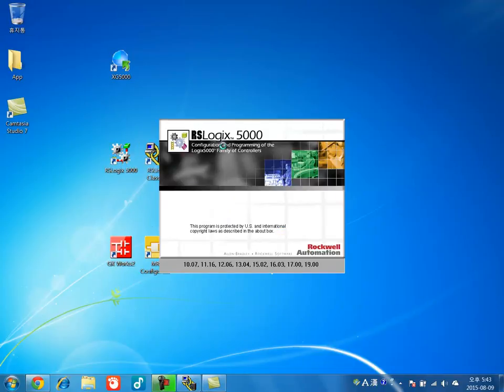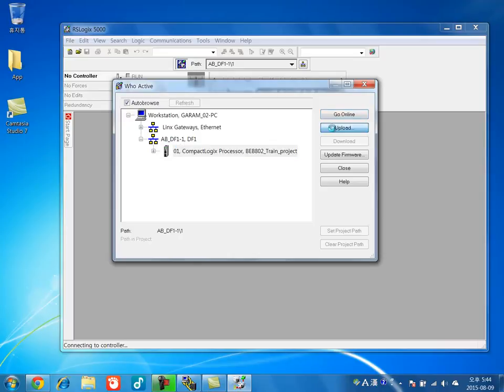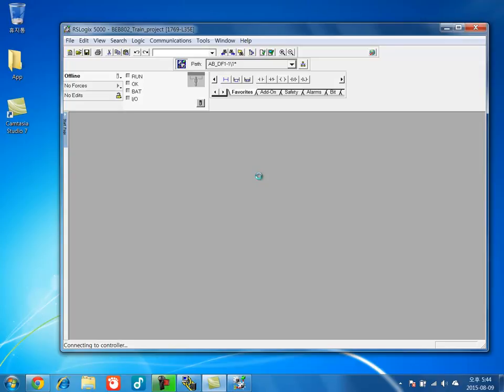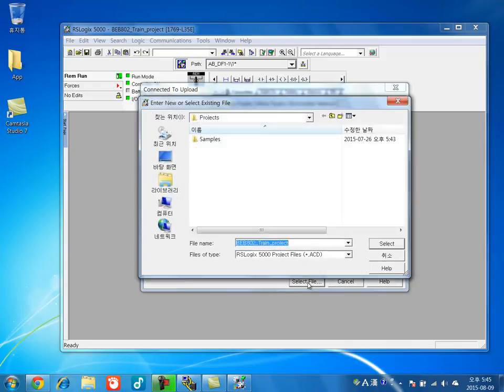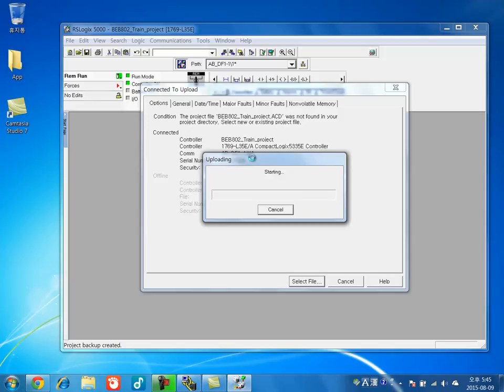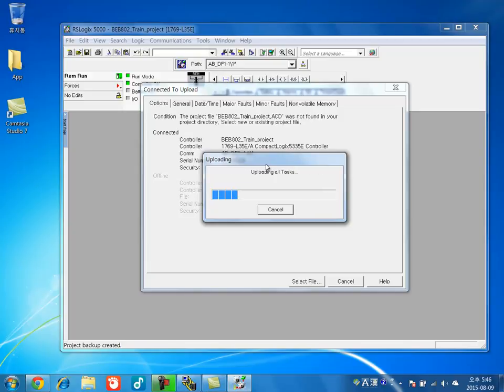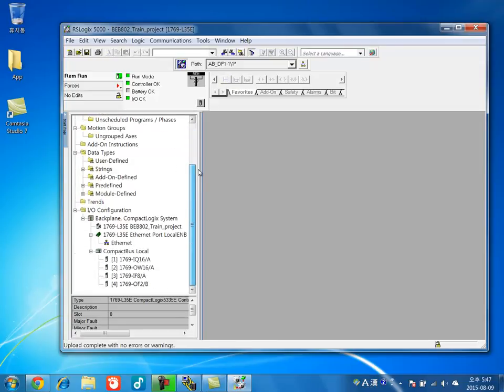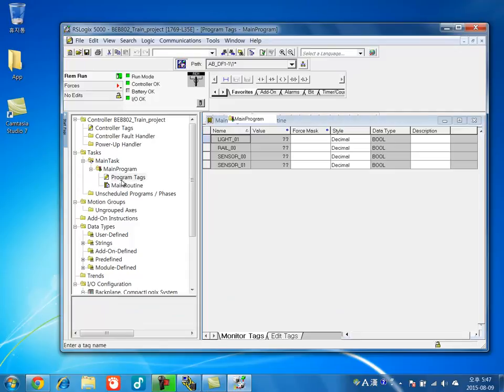Rslogix5000 set up a Ethernet network between PC and AB PLCs FA Unicorn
Looking for Used Automation products?
Visit us FA Unicorn store on Ebay!